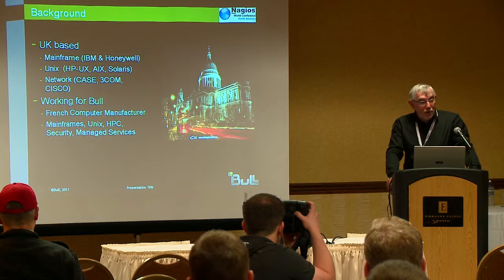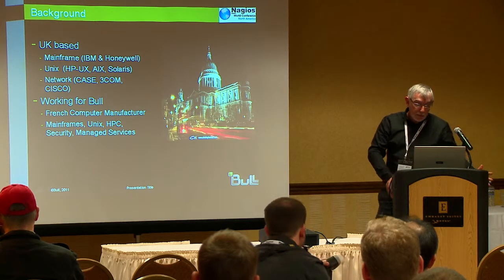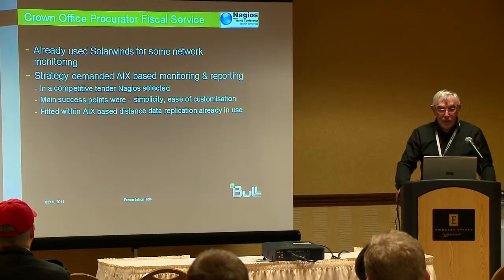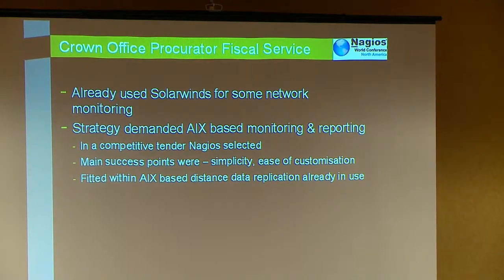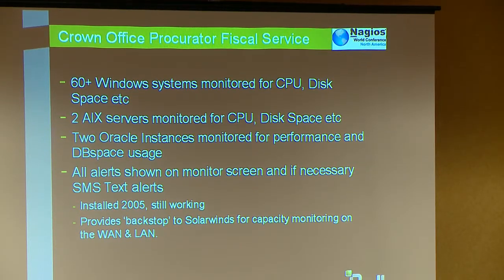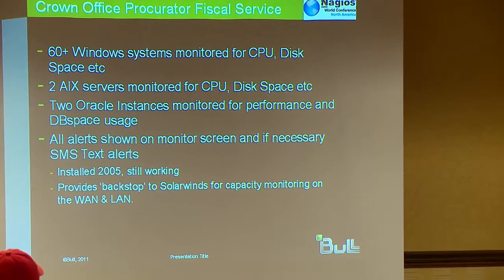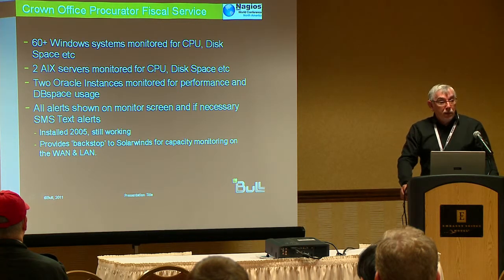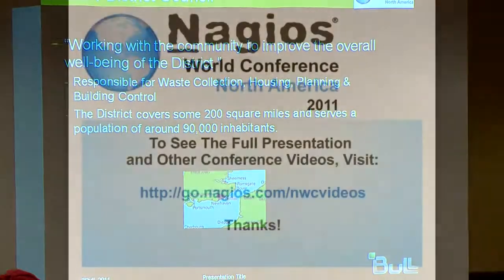Dave Williams - Nagios in the real world - NWCNA 2011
Dave Williams's presentation - "Nagios In The Real World - The Datacentre" during the Nagios World Conference North America 2011.